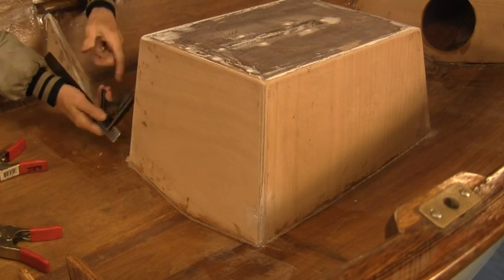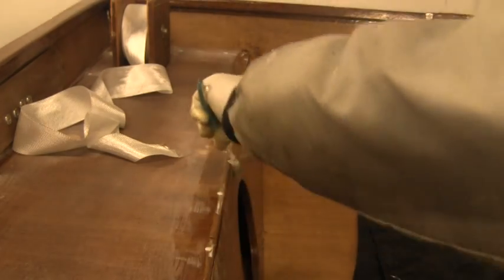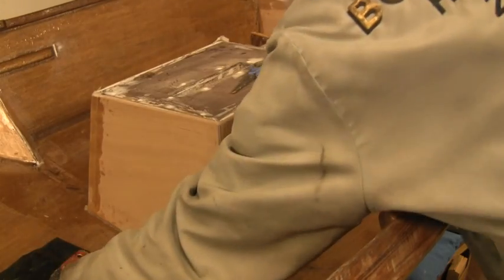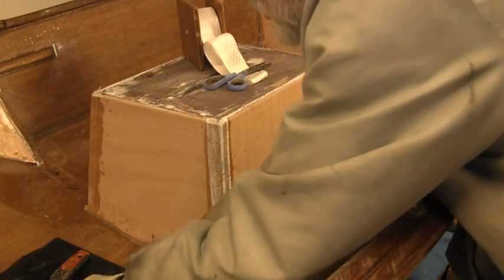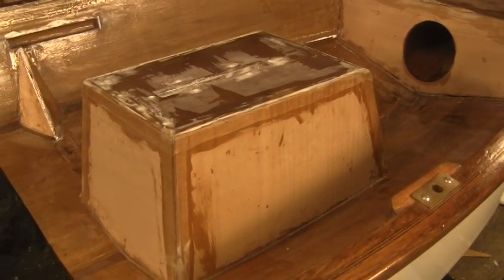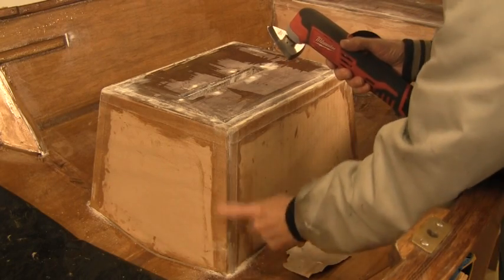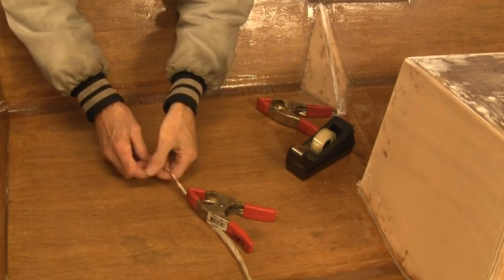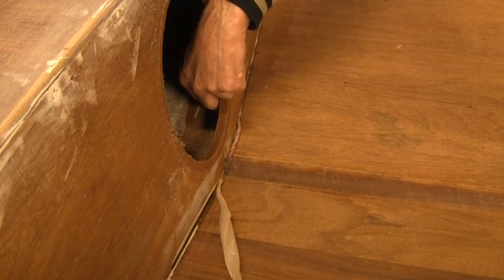Glass Taping the Inside Seams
Adding 2" fiberglass tape to the interior seat edges.  Also a bit on using plastic bags as a filler to block gaps when adding Fillet material